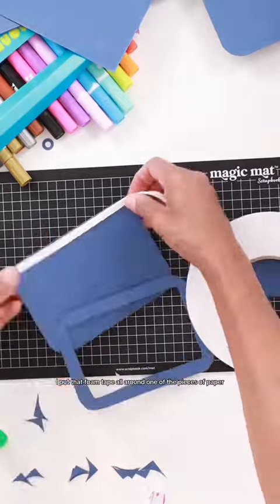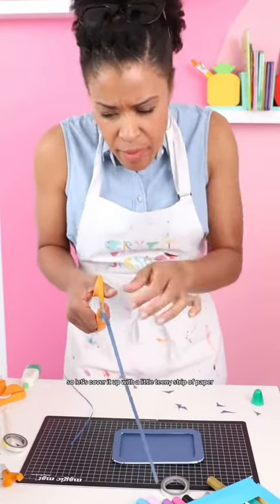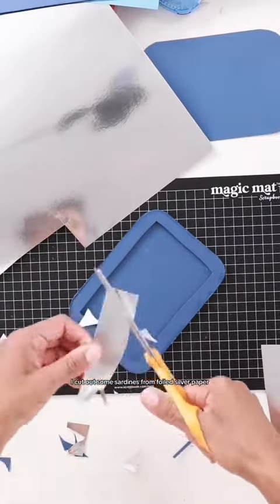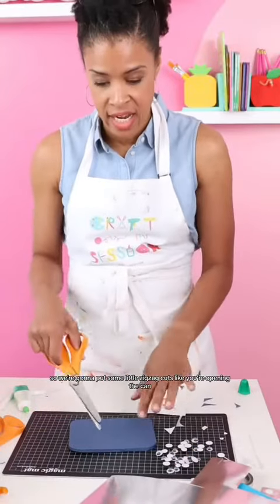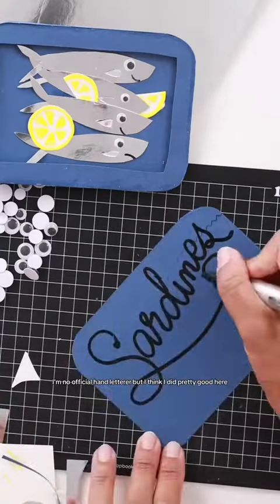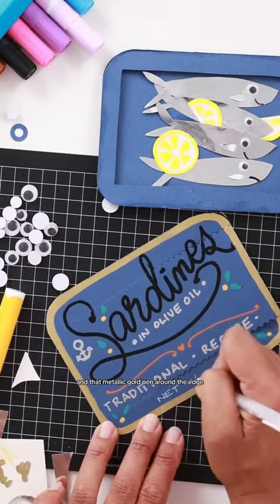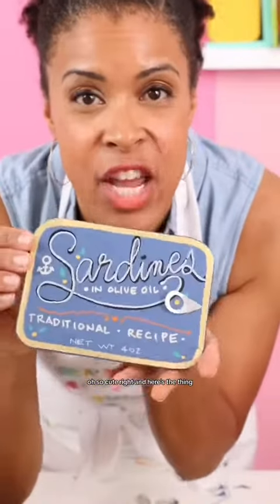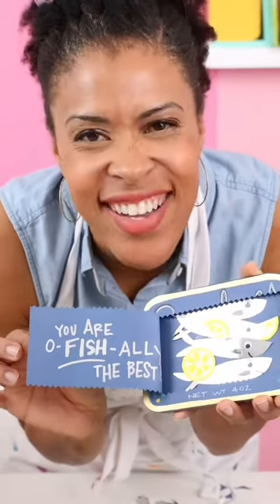These cards are O-FISH-ALLY my favorite things to make! So easy and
diy These cards are O-FISH-ALLY my favorite things to make! So easy and great as a beginner paper craft project. Tip: the Tombow Mono Multi Liquid Glue is the perfect adhesive for this project since it dries quickly and clear…and it’s SUPER sticky so those sardines ain’t going anywhere! greetingcard diycard cardmaking papercrafting @TombowUSA